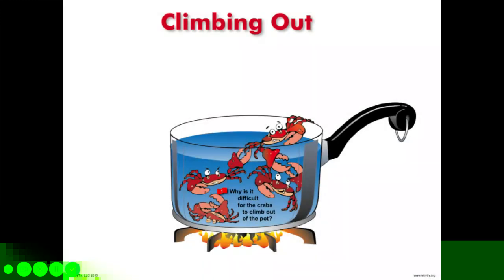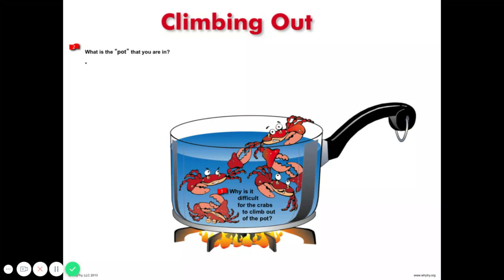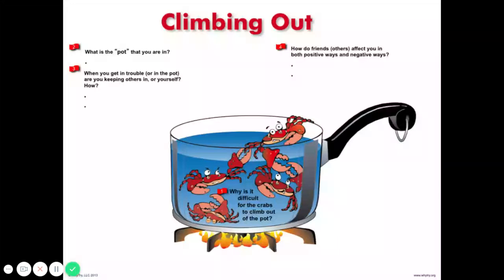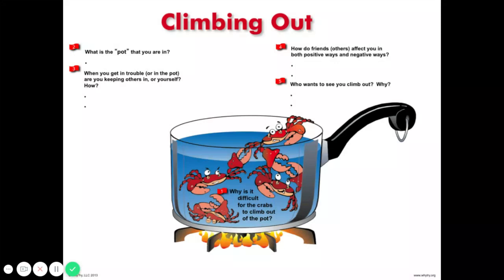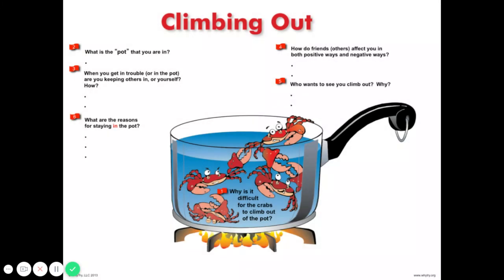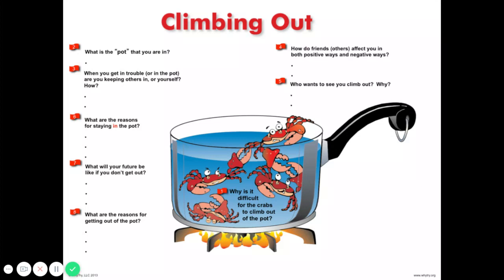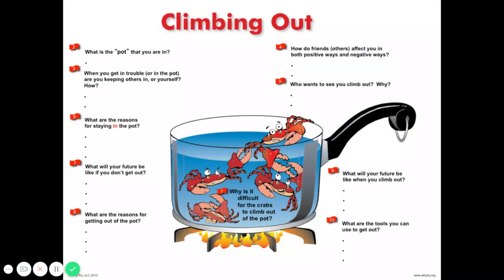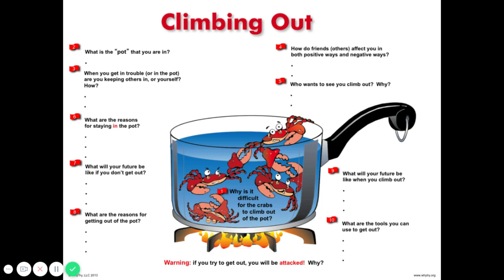Climbing Out 1 Nearpod video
Video for nearpod slides